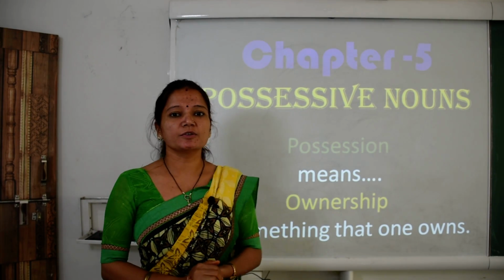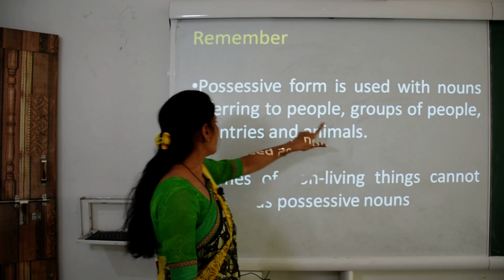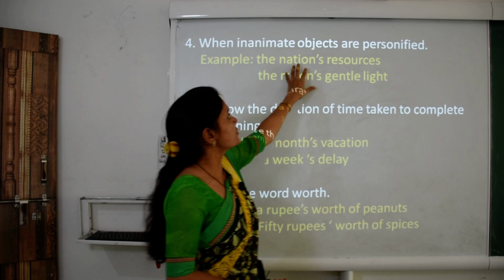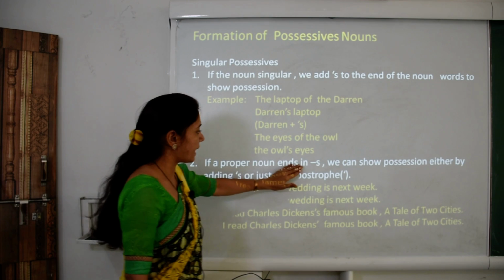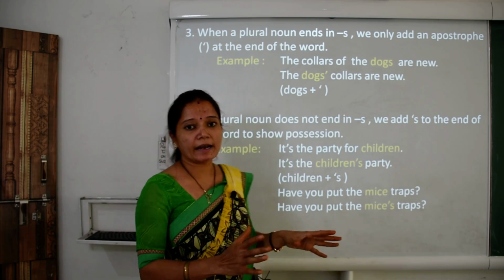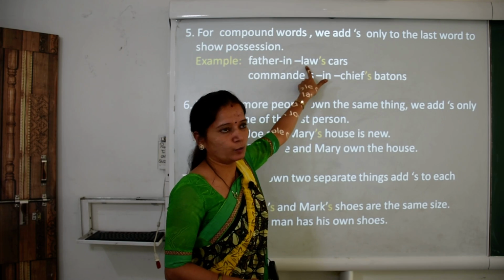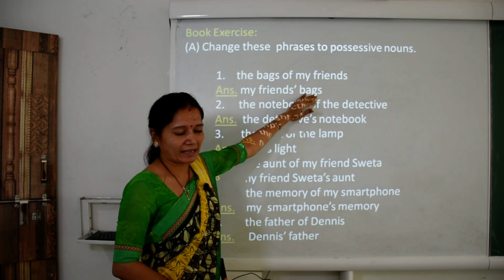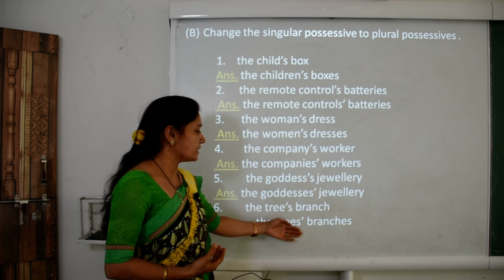Class 6th English (Video No.16)